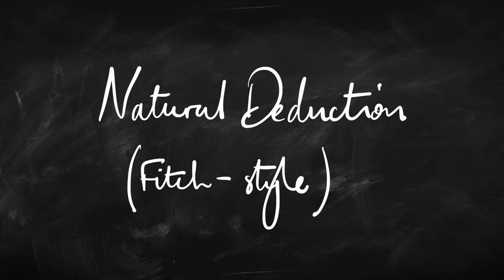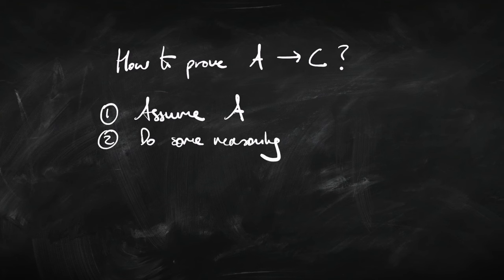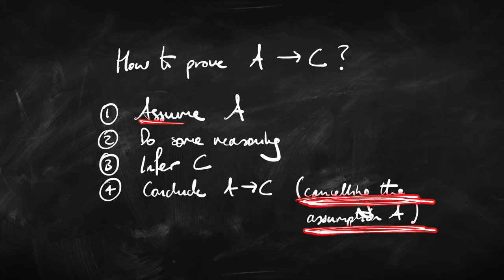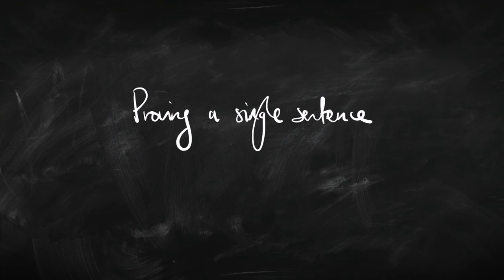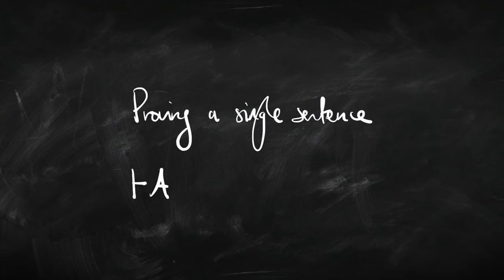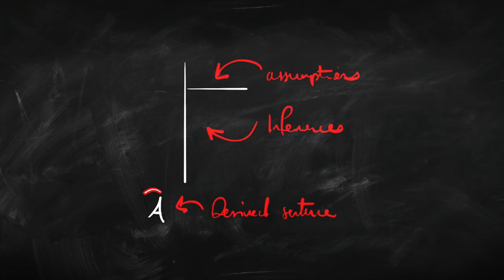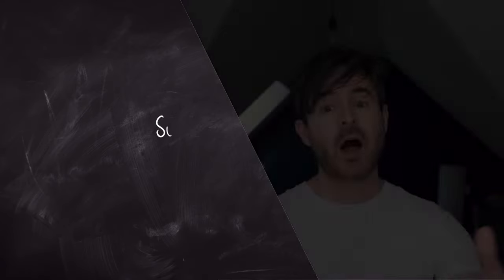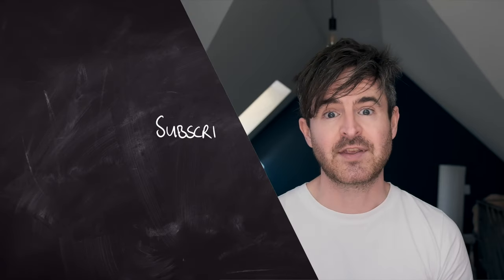How to do Natural Deduction Proofs | Attic Philosophy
Natural Deduction might be the simplest way to do proofs in logic. But how does it work? Let's find out!

This is part of a series of videos introducing the basics of logic.